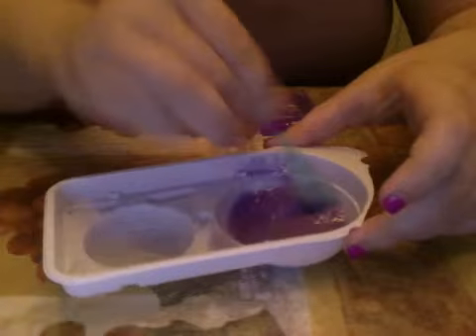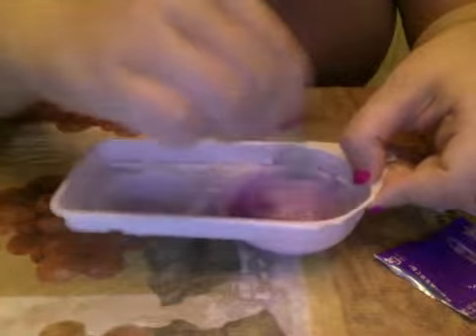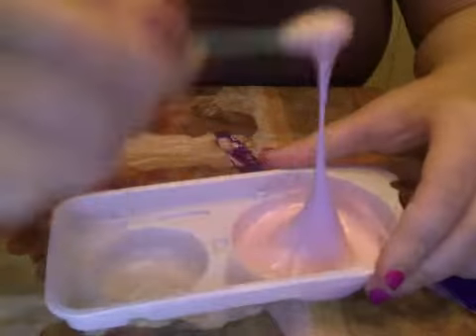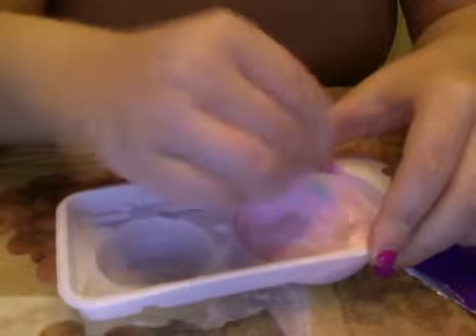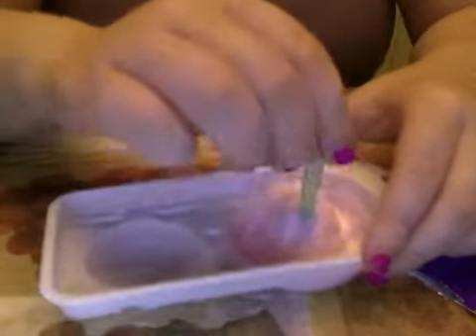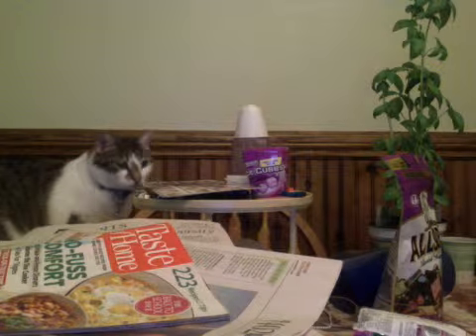JAPANESE CANDY DIY NERUNERUNERUNE